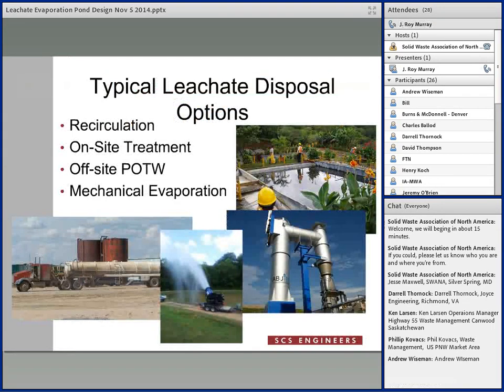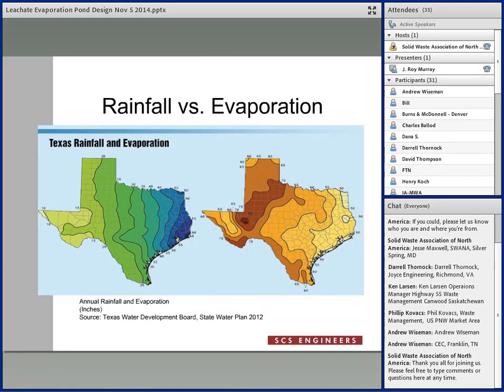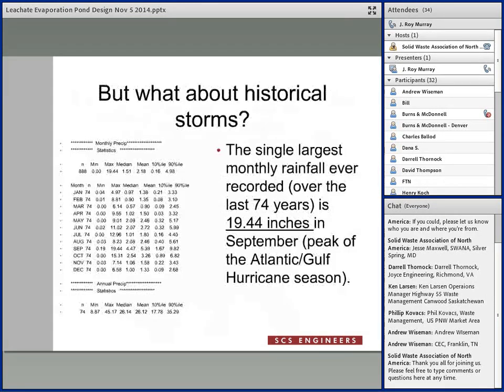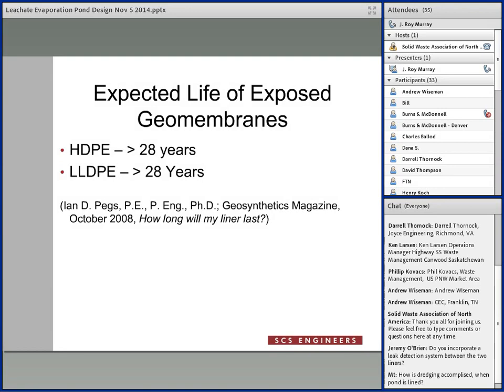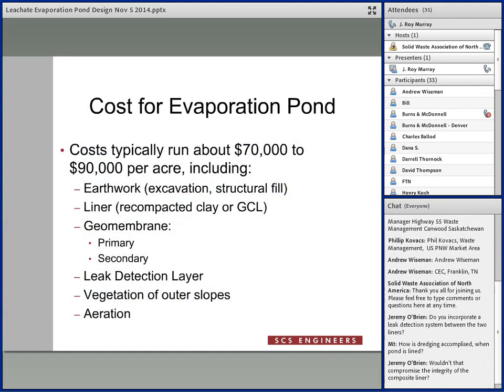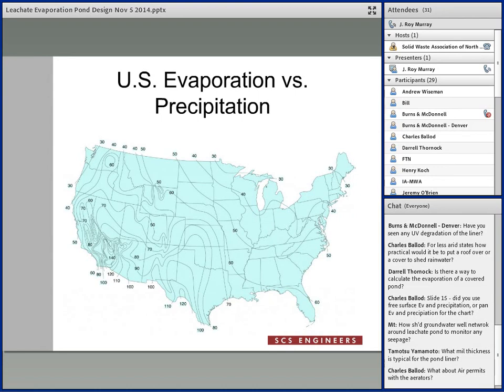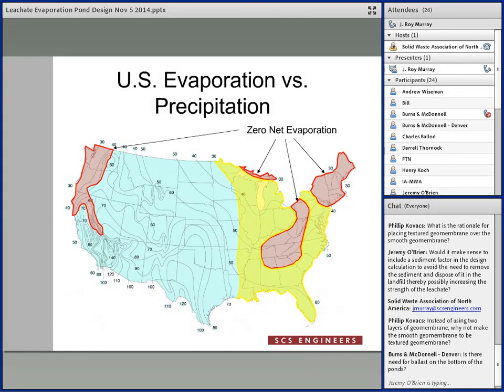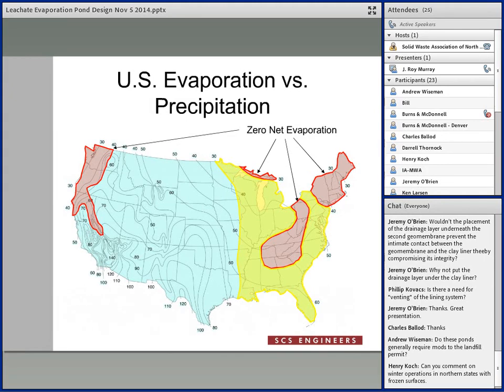Leachate Evaporation Ponds Planning and Design